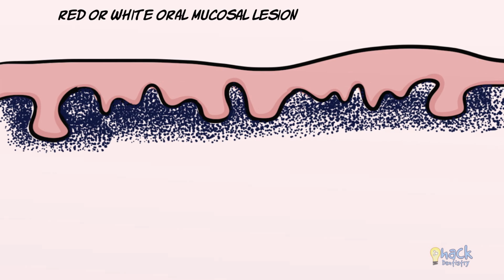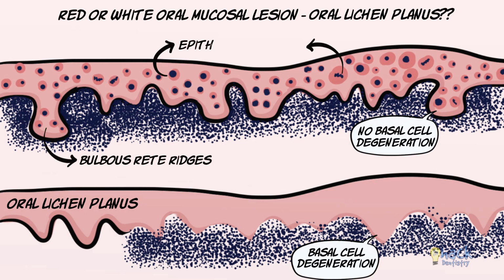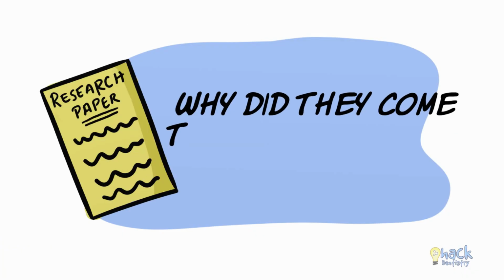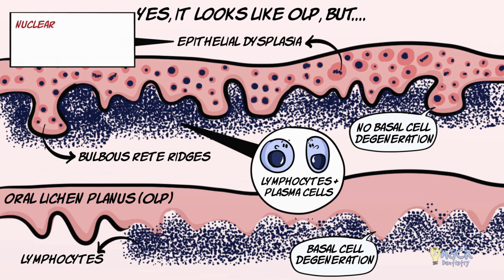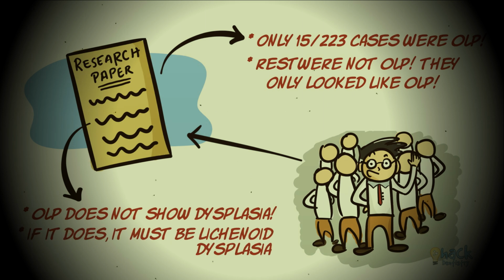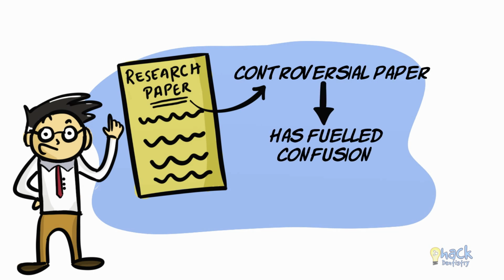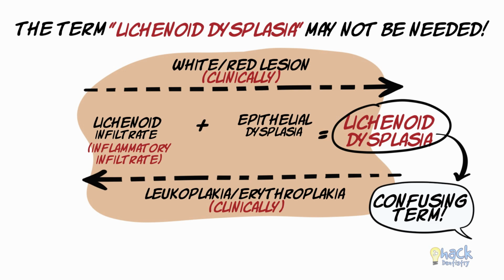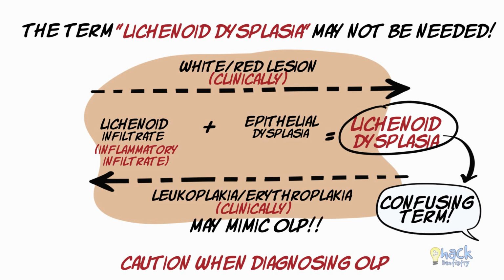Oral lichenoid dysplasia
There are certain red and white oral mucosal lesions that may look like oral lichen planus(OLP) under the microscope! But on a closer look they may lack basal cell degeneration that OLP shows.